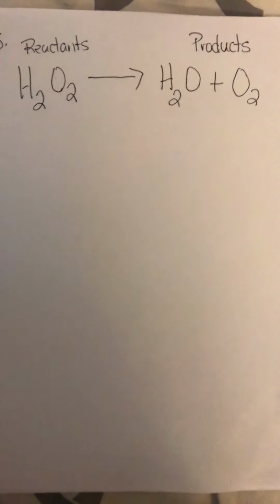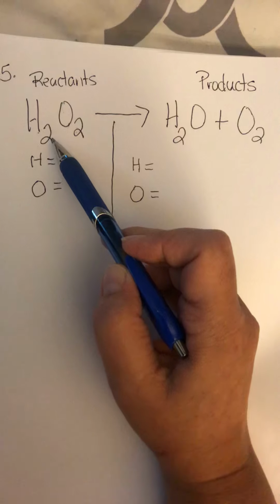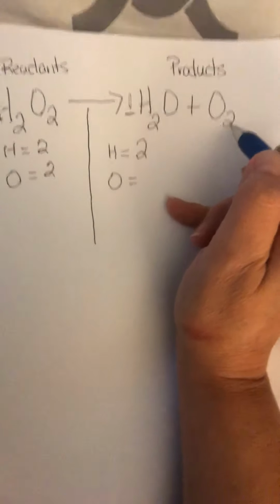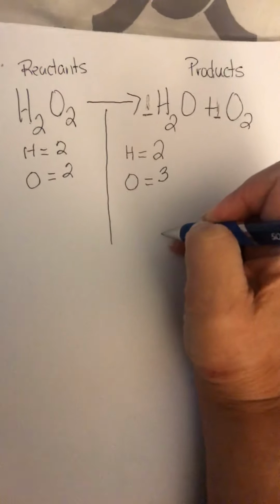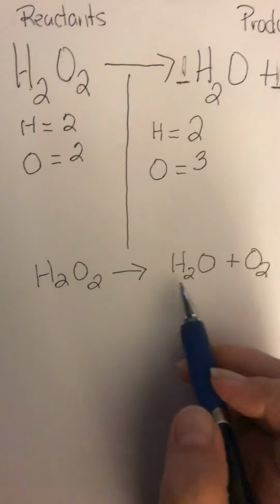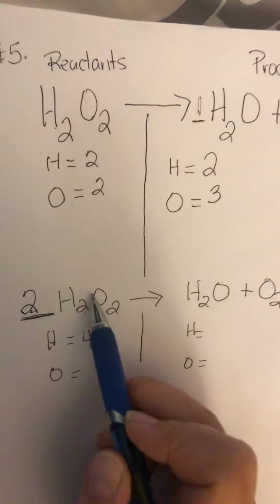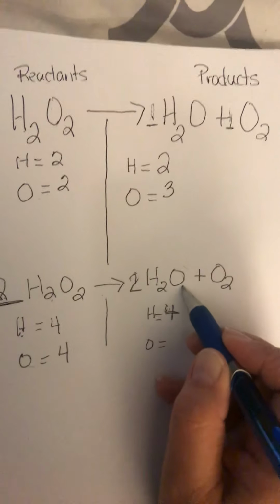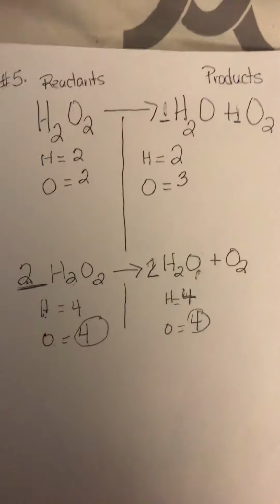Balance the following Chemical equation from your assignment on 4/20/20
Balancing Chemical Equation examples